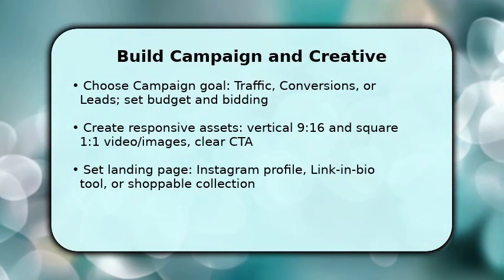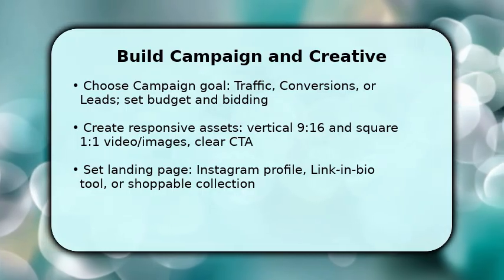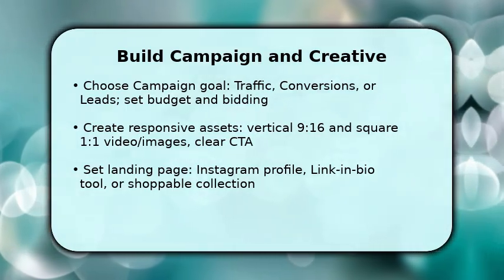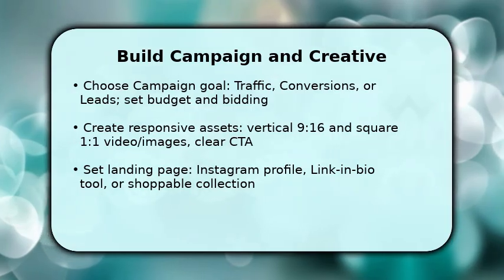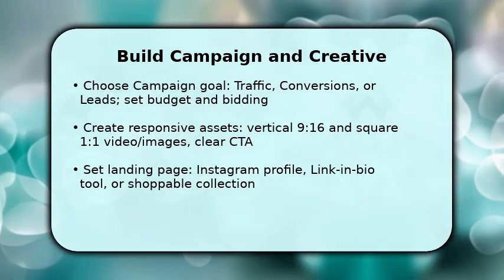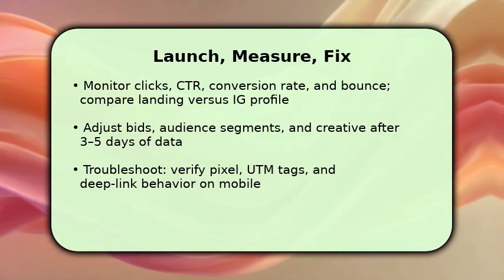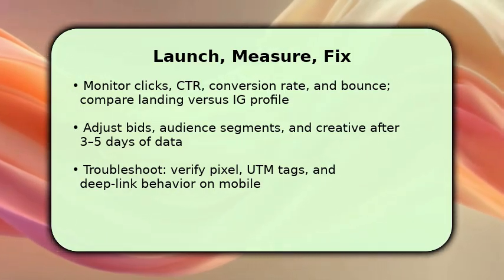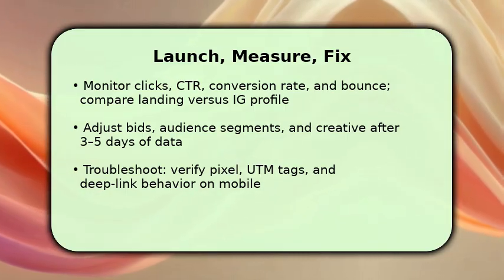How to Use Google Ads for Instagram (only Way)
How to Use Google Ads for Instagram (only Way) | 🔒 Surfshark VPN Deal — Stay private and secure. $1.99/mo + 3 Months Free ▸

Discover the ultimate guide to leveraging Google Ads for your Instagram business. Learn step-bythy strategies, from setting up campaigns tailored specifically for this platform down to analyzing performance metrics and optimizing ad spend.